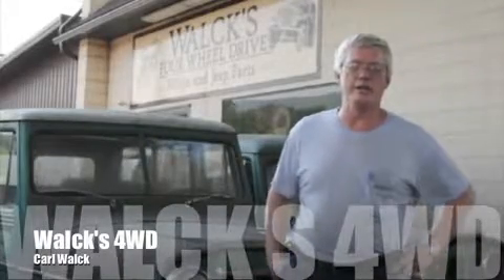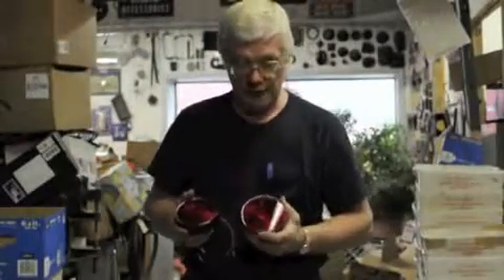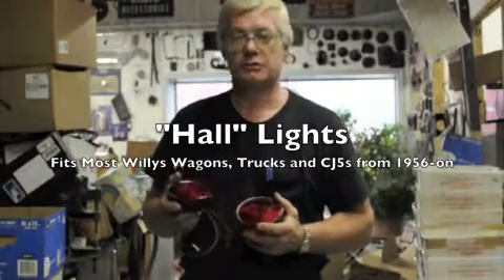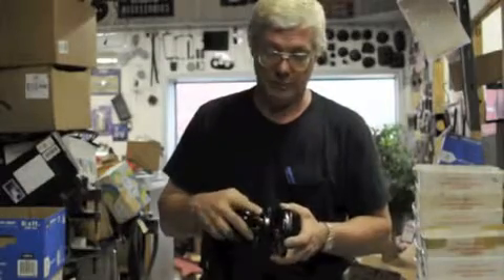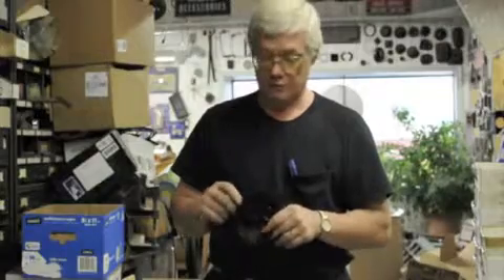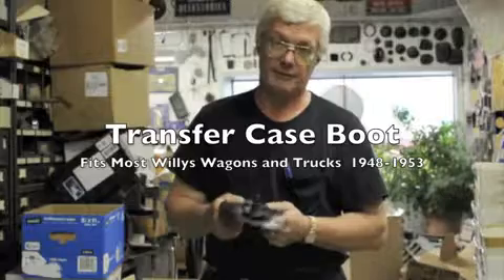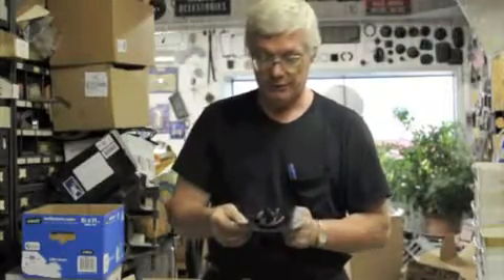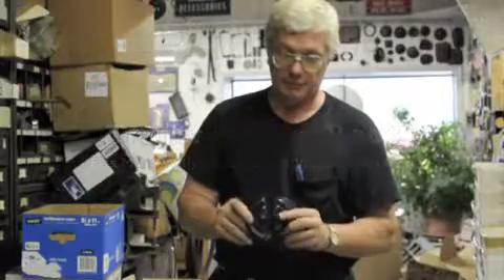Product Spotlight - Hall Lights, a Walck's Exclusive